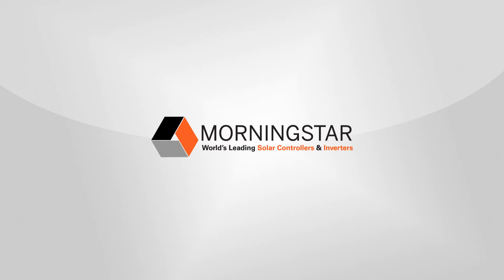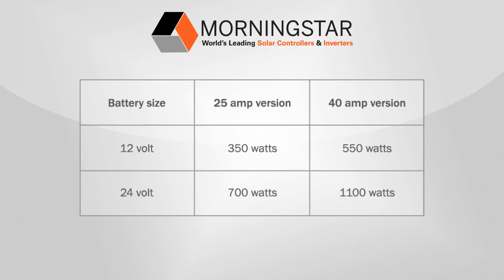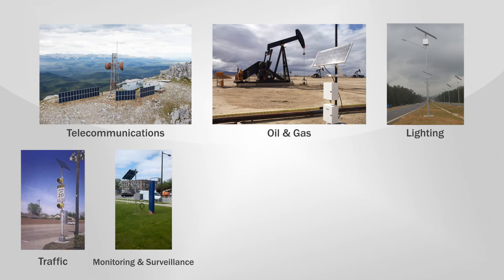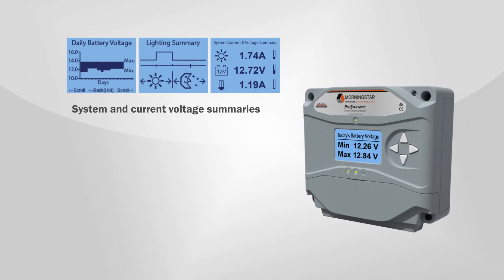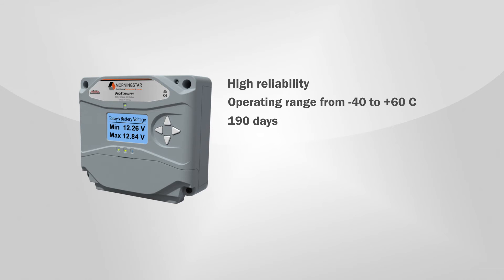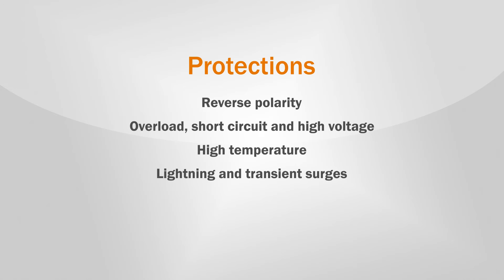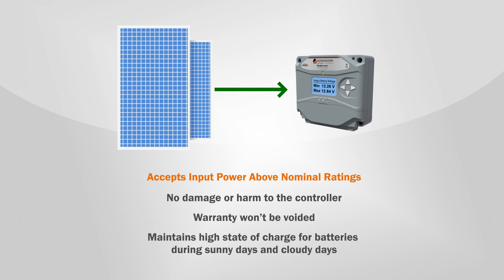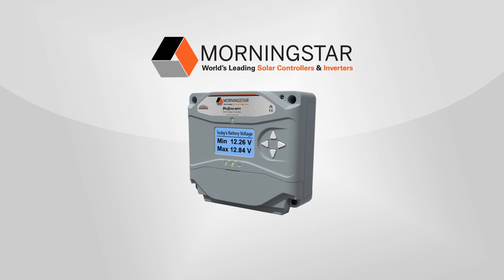ProStar MPPT Controller - 4 minute video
This 4 minute video introduces Morningstar's ProStar MPPT solar charge controller. The controller comes in 25 and 40 amp metered and non-metered versions and uses TrakStar Technology to sweep the I-V curve in a fraction of a second to harvest maximum power to charge lead acid, lithium, or nickel cadmium batteries in off-grid solar applications. The video highlights the following features and capabilities of the Prostar MPPT including:

- Lighting control
- Self-diagnostics
- Data logging
- MODBUS communications
- Low noise design
- High reliability

Photos of the controller, the meter interface, wire box, and other compatible Morningstar accessories are displayed and reviewed  in this promo.